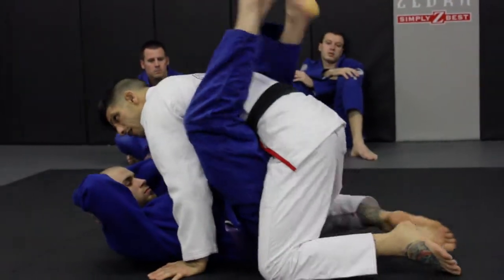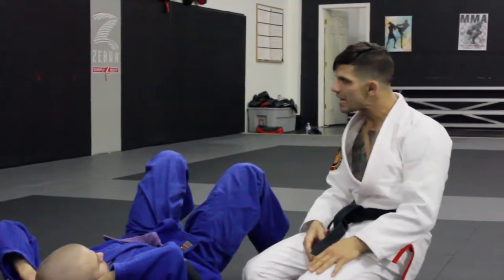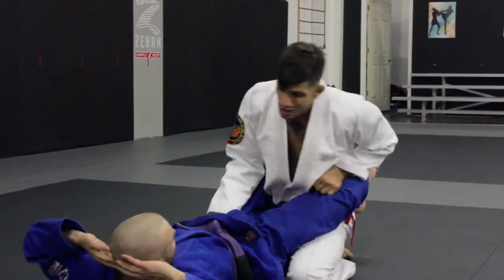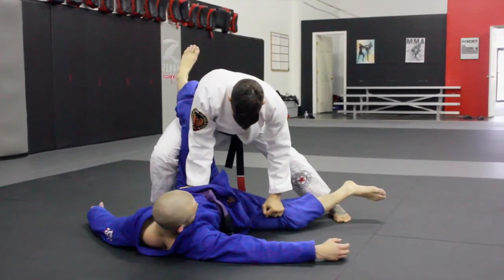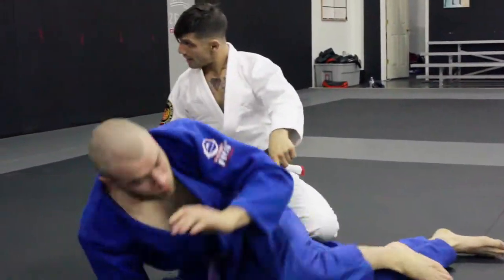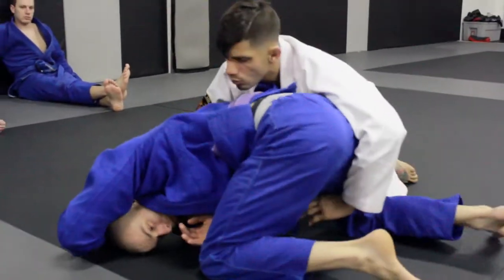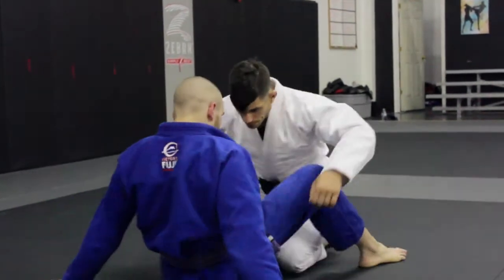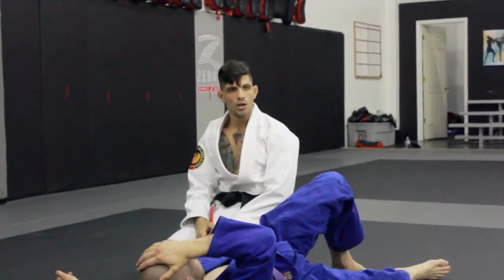BJJ Technique | Passting The Guard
In this video Black Belt Steven Barnett shows a sequence of breaking the guard and continuing to Mount.